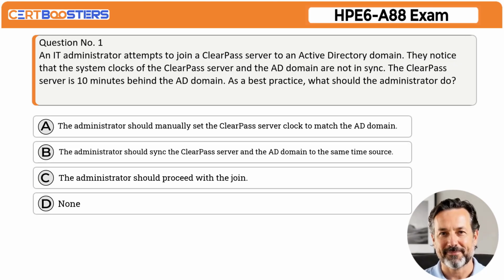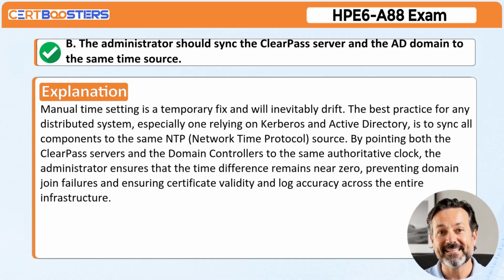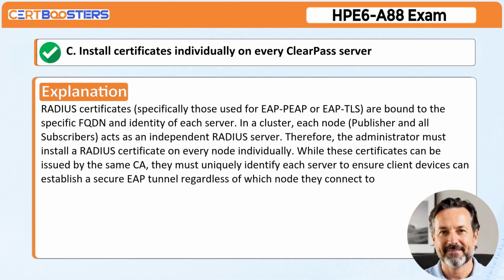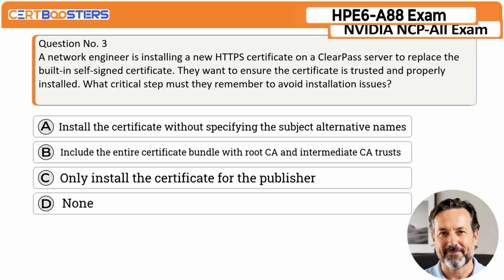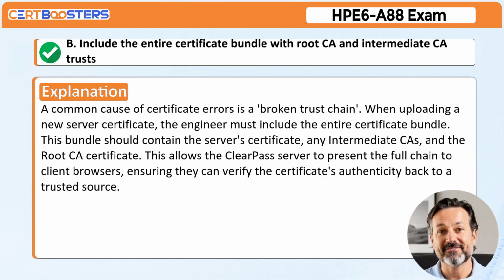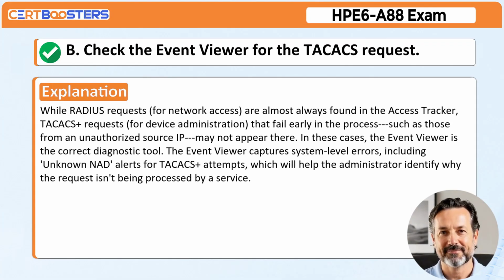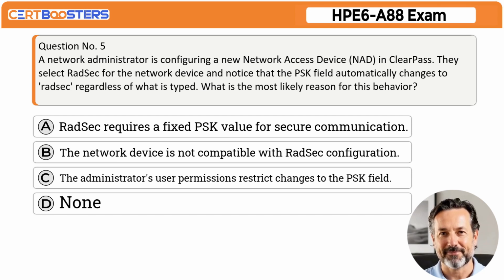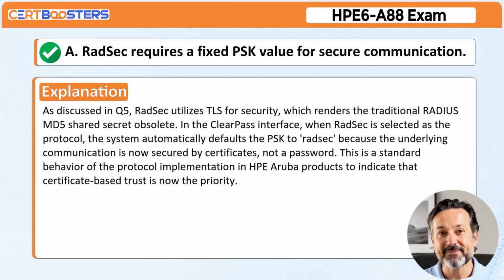HPE6-A88 Exam Prep {2026} | Pass the HPE Networking ClearPass Exam with Real Practice Questions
Preparing for the HPE6-A88 (HPE Networking ClearPass) exam isn’t about memorizing menus. it’s about understanding real-world access control decisions.

In this video, you’ll work through HPE6-A88 practice questions that closely match the actual HPE Networking ClearPass exam difficulty, cover all core ClearPass concepts, and reflect authentication, authorization, and enforcement scenarios that appear on the real exam.

You’ll learn how to think like a ClearPass administrator by practicing scenarios such as:

Identifying who connected to the network and how they authenticated
Enforcing role- and posture-based access policies
Troubleshooting wired and wireless access control issues
Designing secure, policy-driven enterprise networks

These verified HPE6-A88 exam questions 2026 help you build confidence, sharpen troubleshooting skills, and prepare effectively to pass the HPE Networking ClearPass exam on your first attempt.